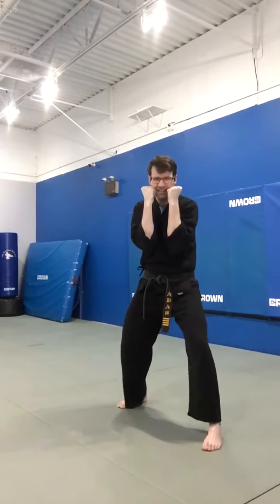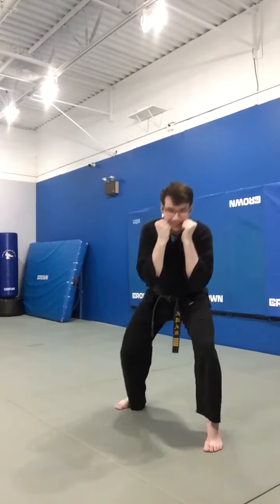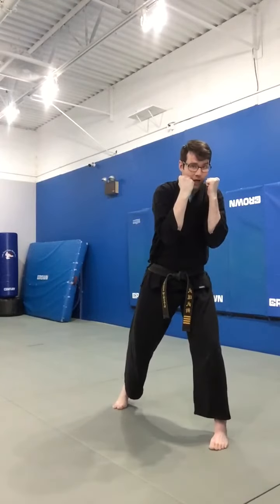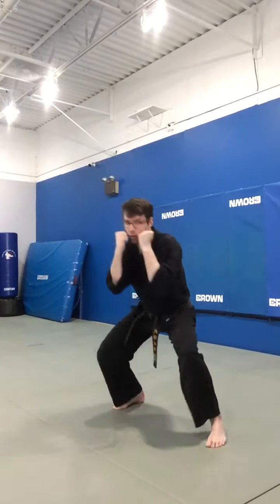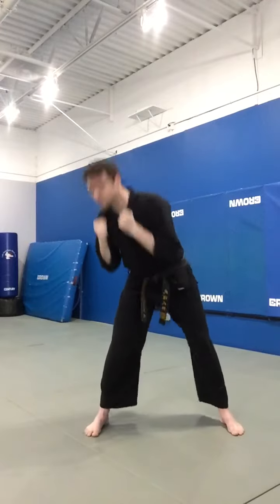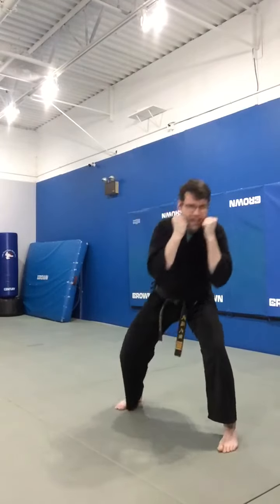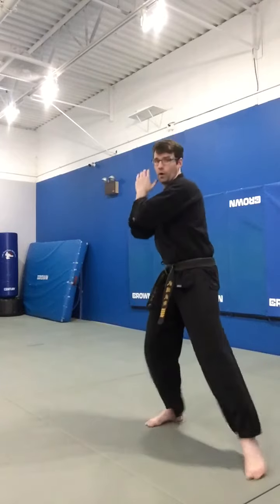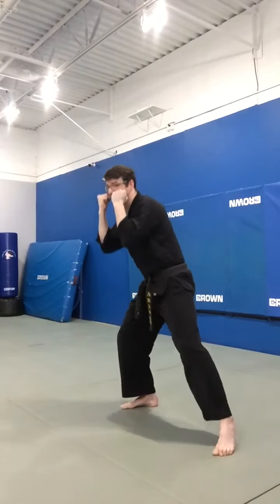TKD Bob & Weave (Red Belt)